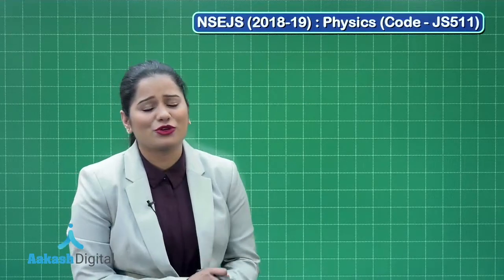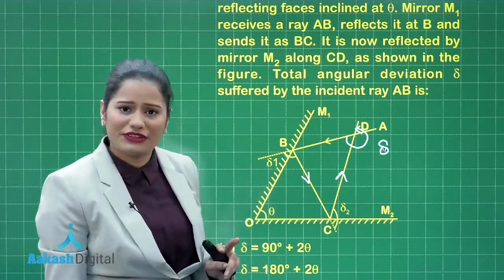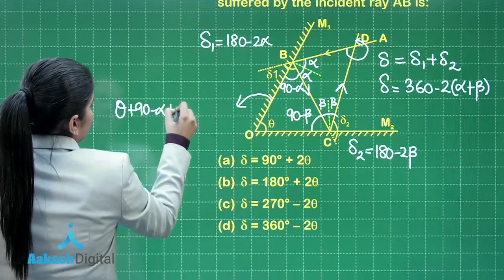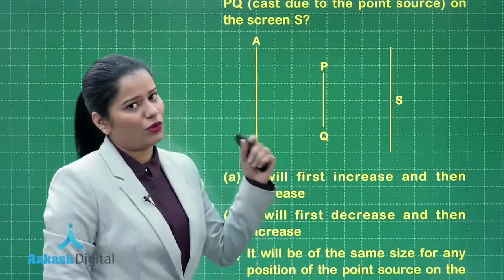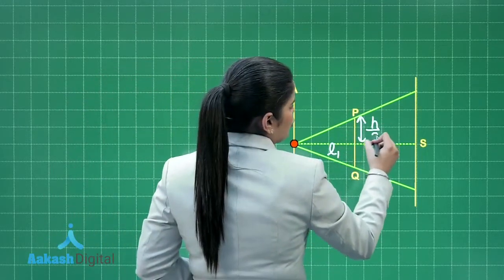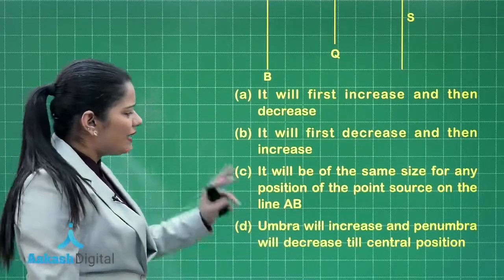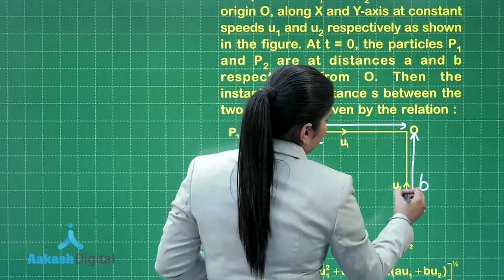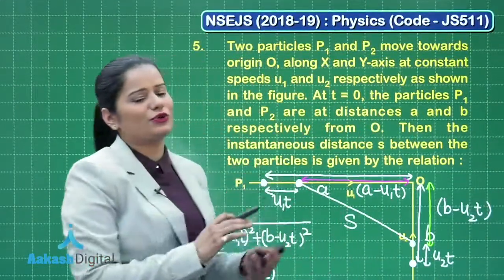NSEJS 2018 - 19 Solutions Physics Q. 3-5